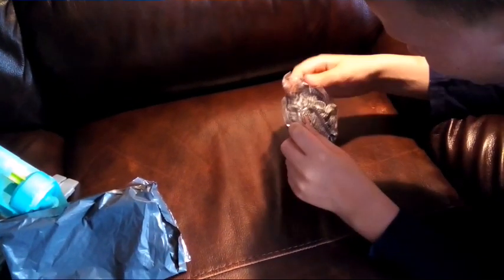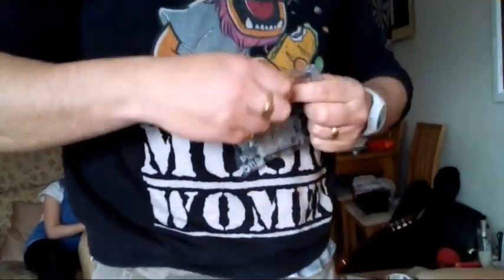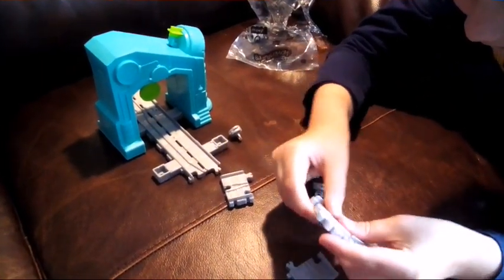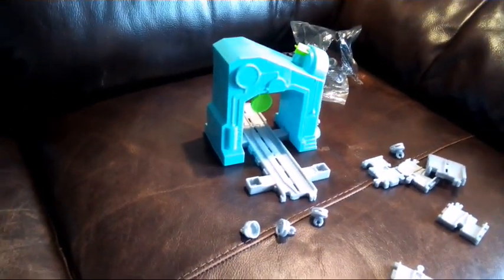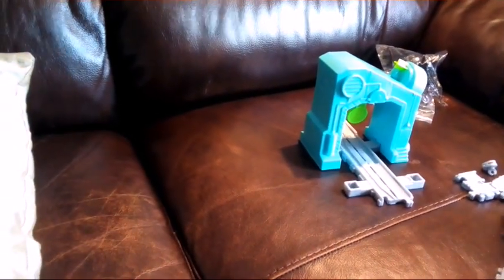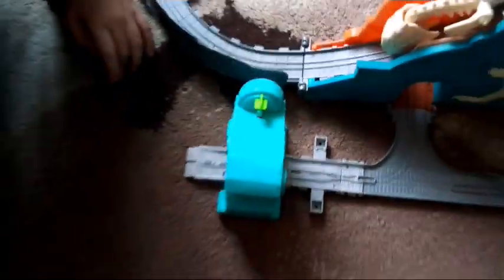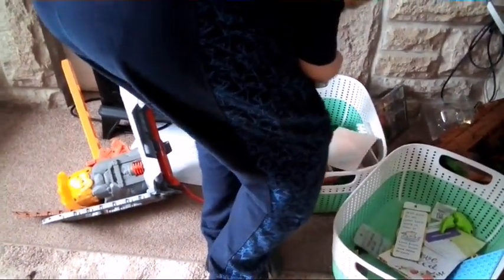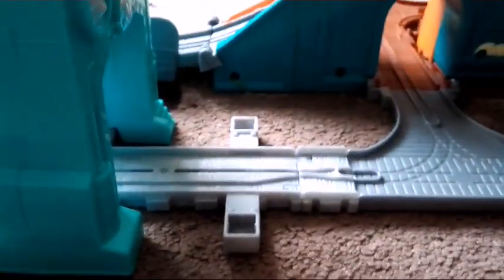Thomas track adapter kit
Today we unpack an adapter kit for Thomas and friends play sets.